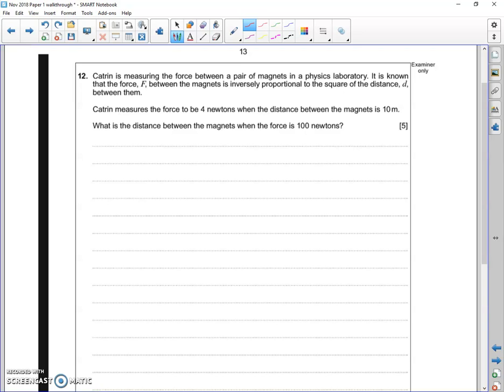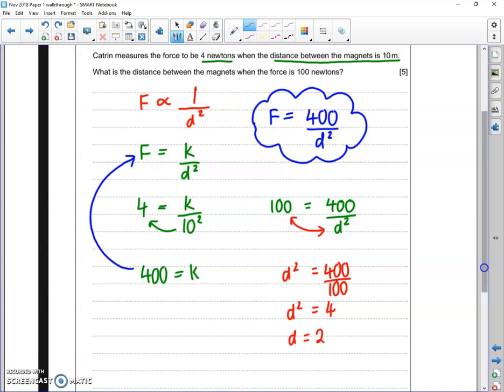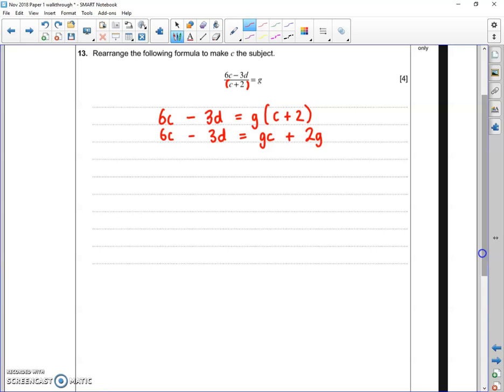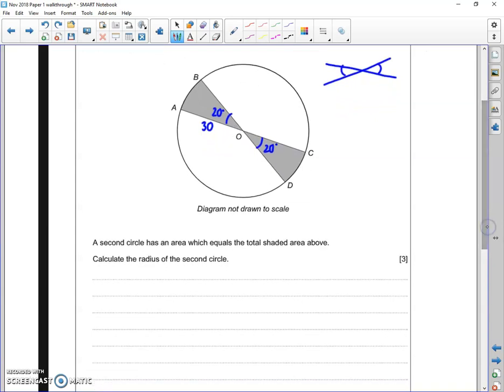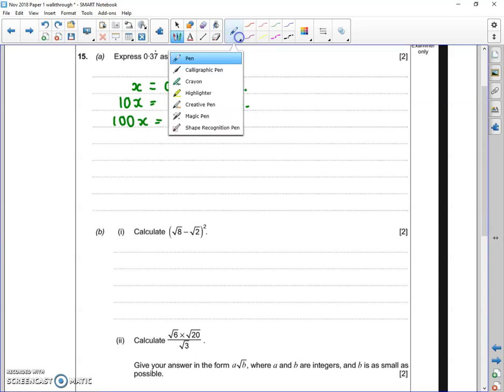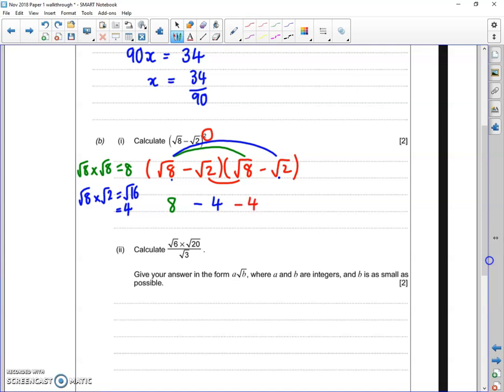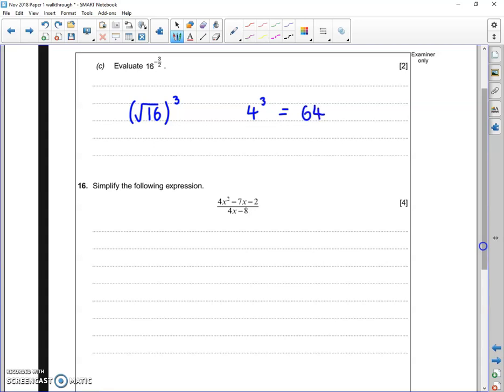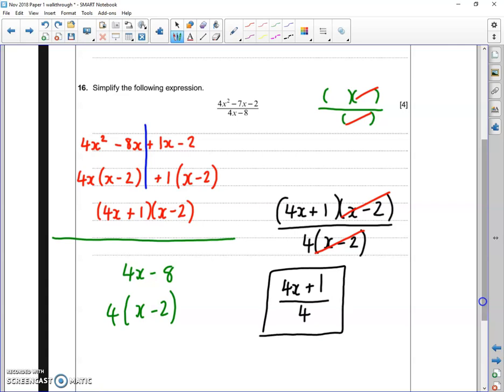Nov 2018 Higher Maths Paper 1 Q12-16